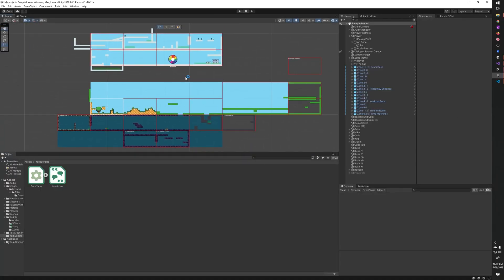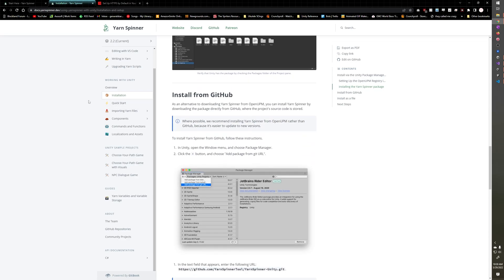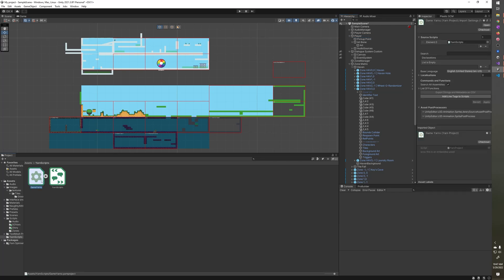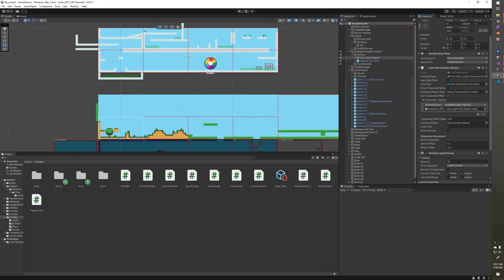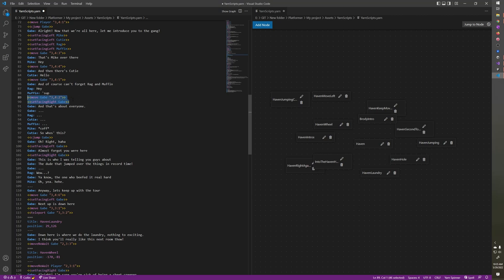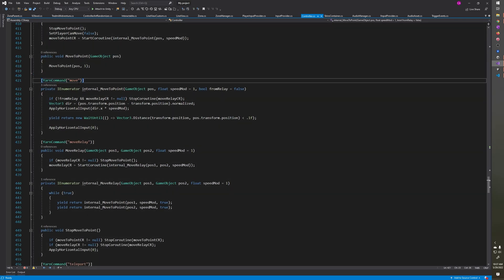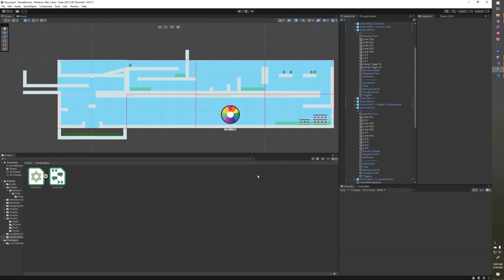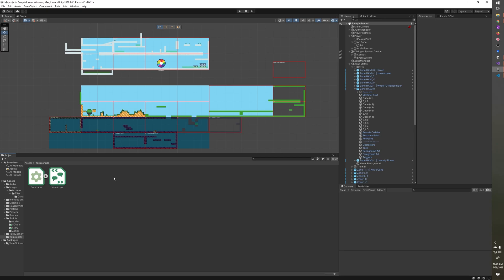Never Done Devlog - Dialog and Using YarnSpinner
Learn about the dialog system, YarnSpinner, I'm using in my Unity game Never Done, and how I'm using it in my game!